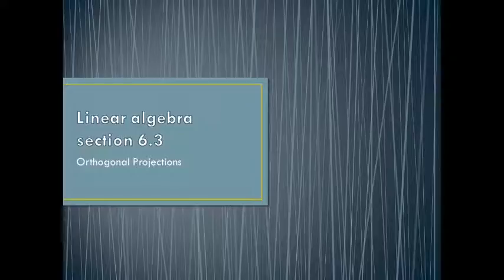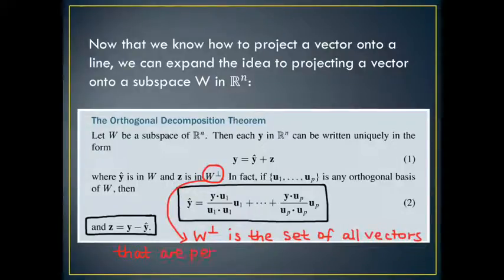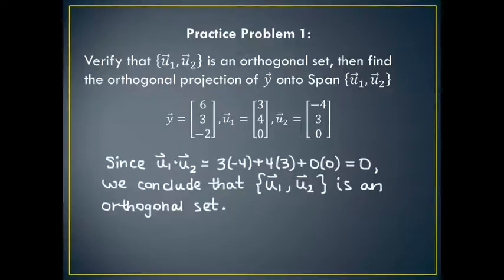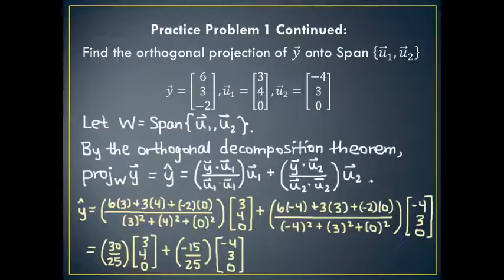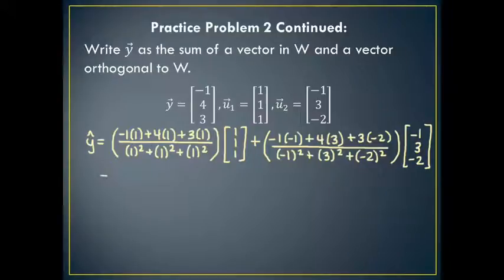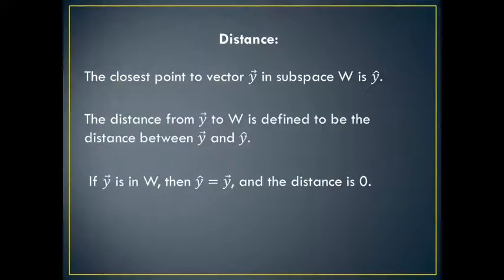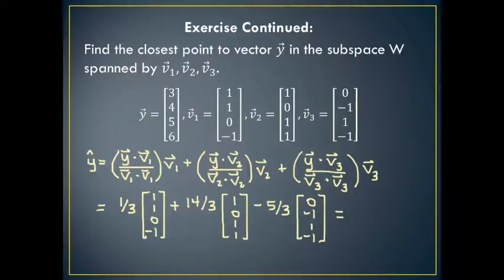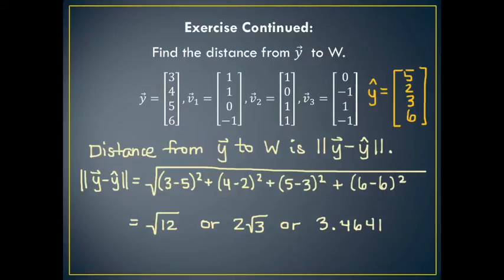linear algebra section 6.3 orthogonal projection onto a subspace